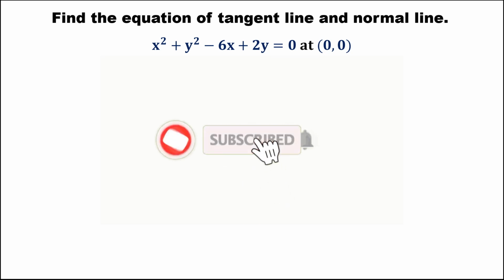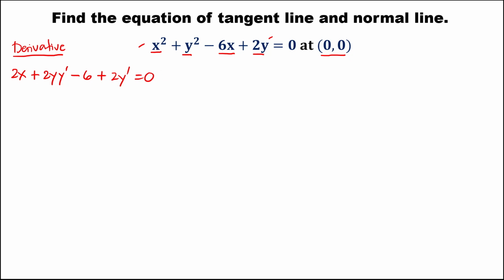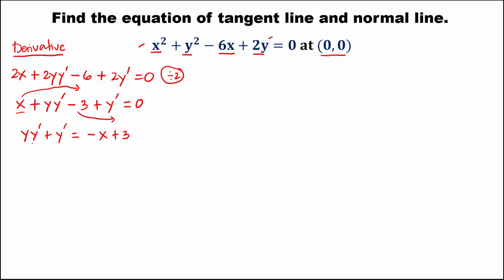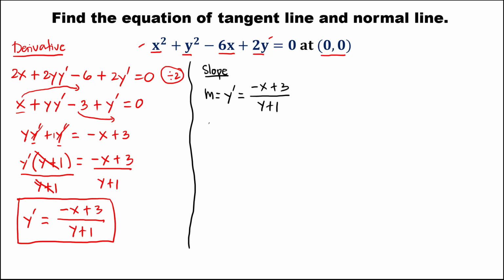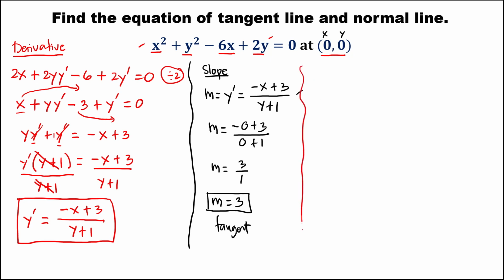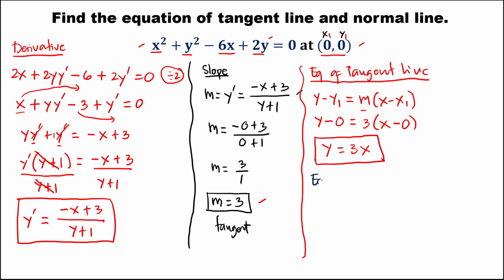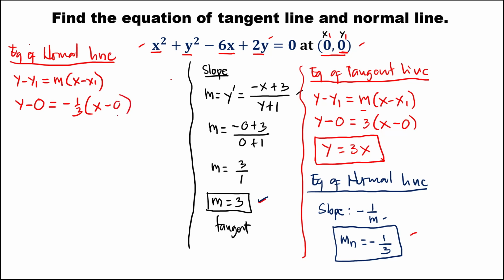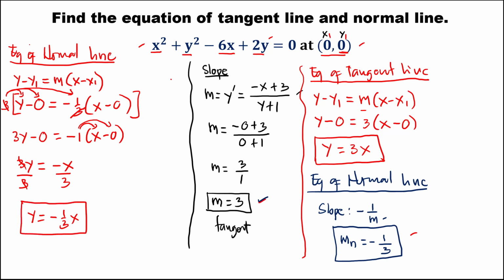EQUATIONS OF TANGENT LINE AND NORMAL LINE || IMPLICIT DIFFERENTIATIO